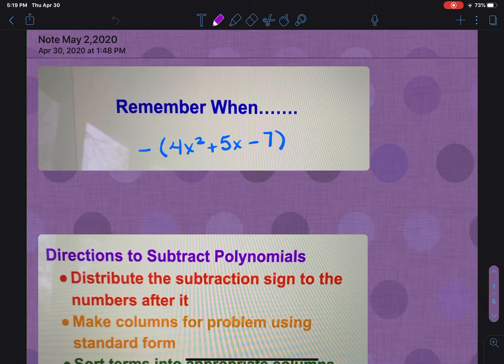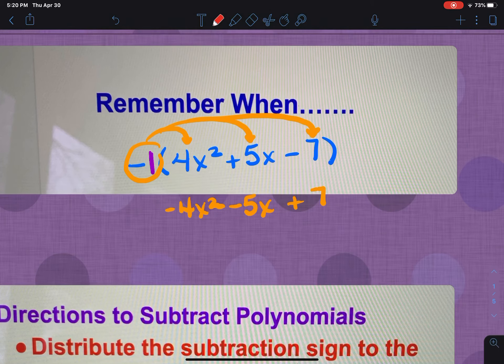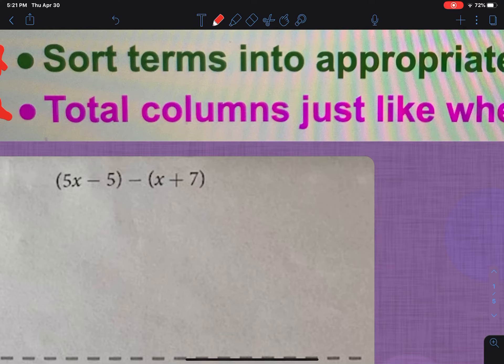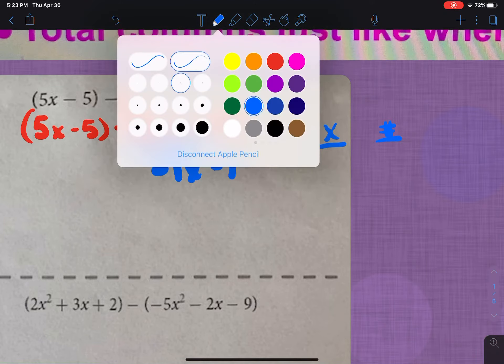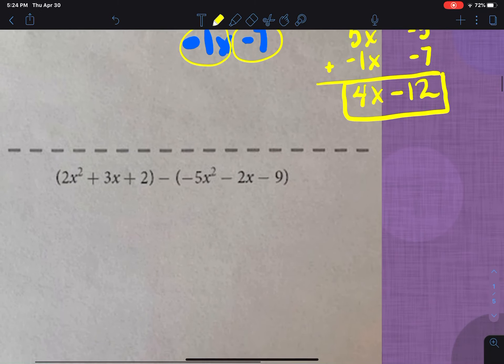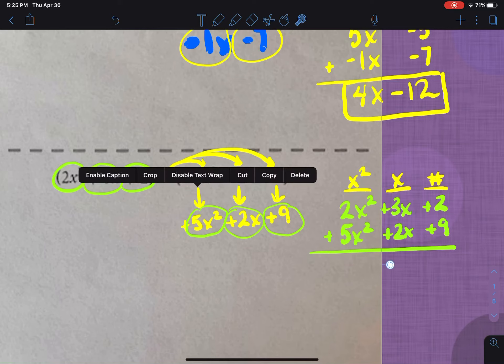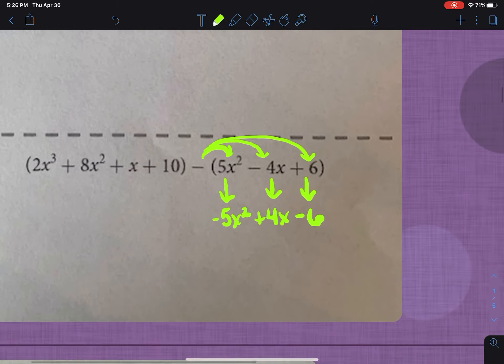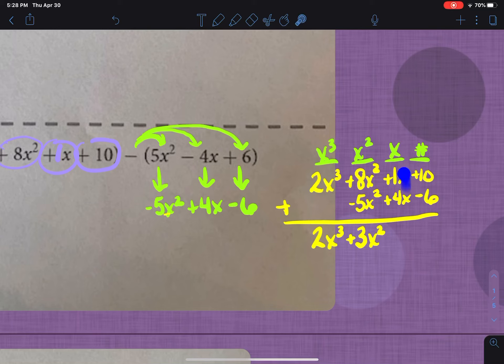Subtracting polynomials basics Part 1